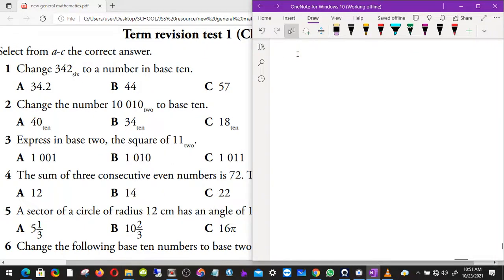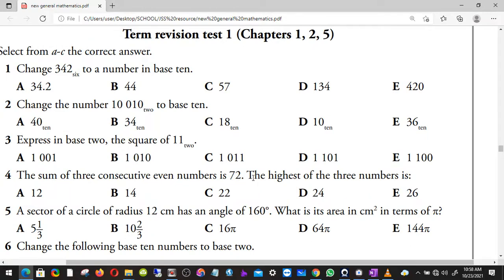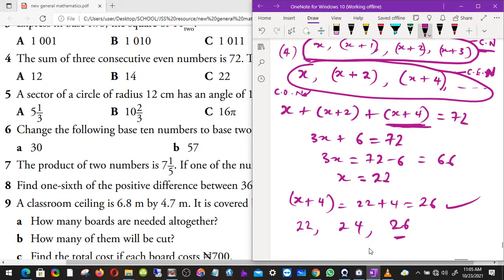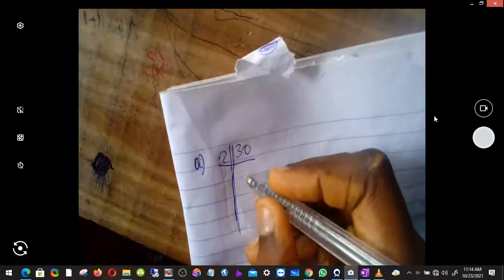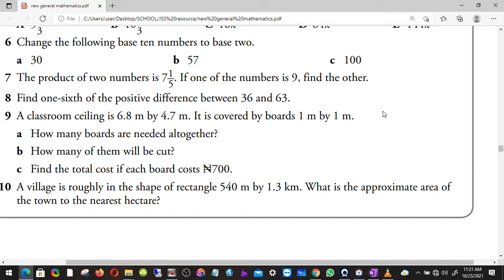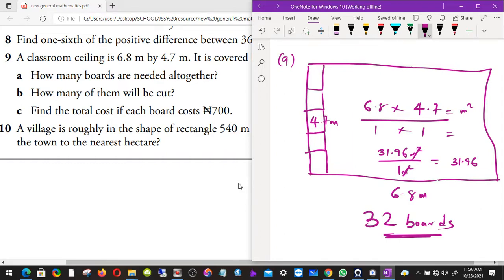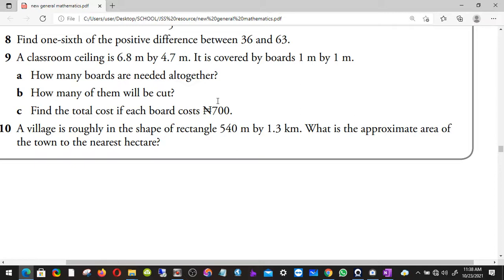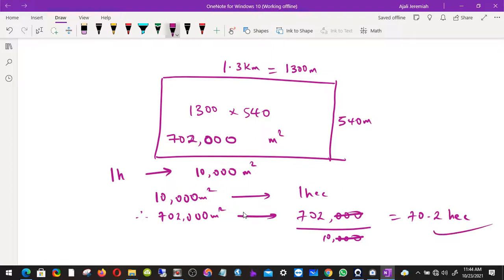JSS 3 MATHEMATICS QUESTIONS AND ANSWERS